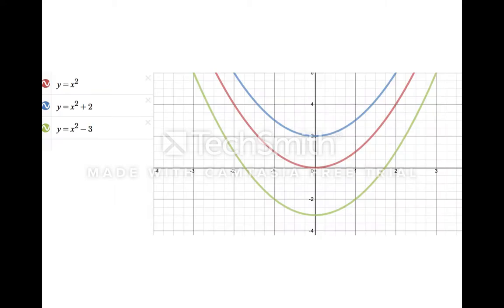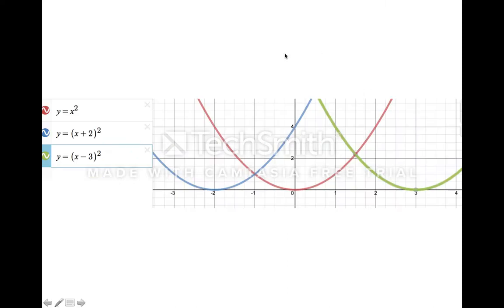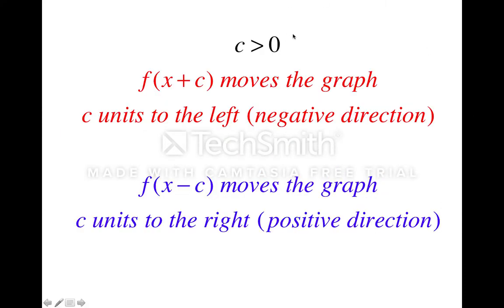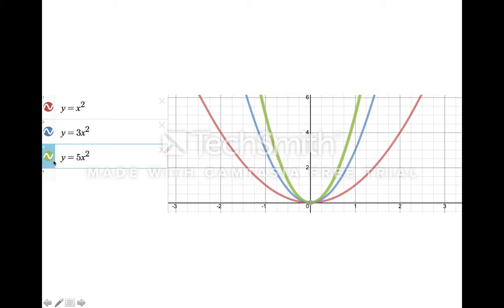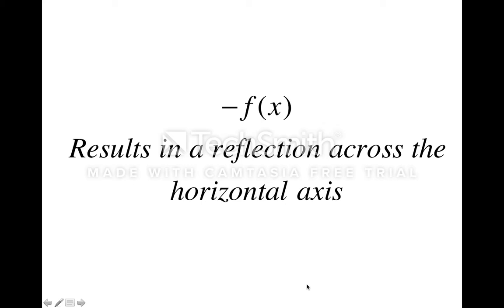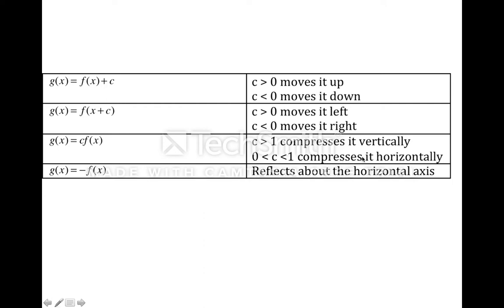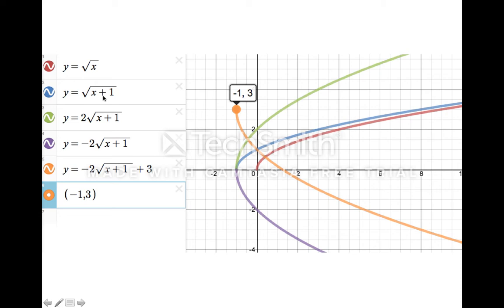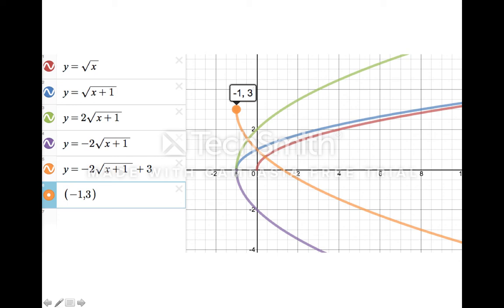Library Of Functions Camtasia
Table of Contents:

00:00 - Transformations
00:16 -